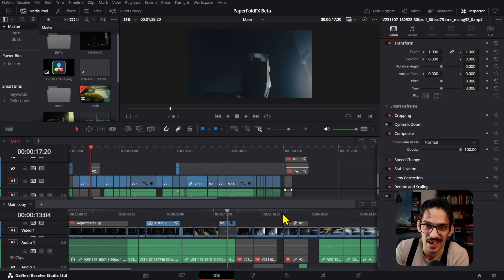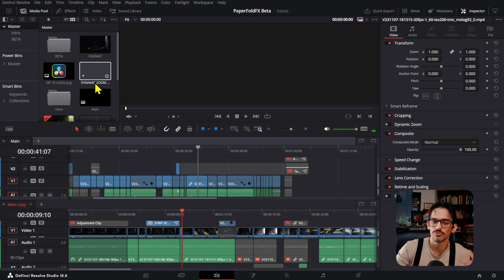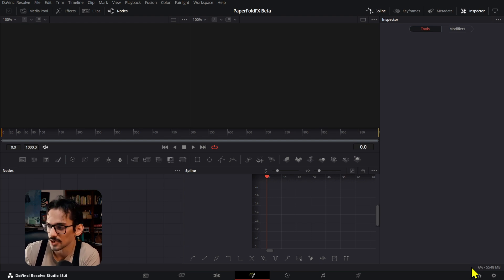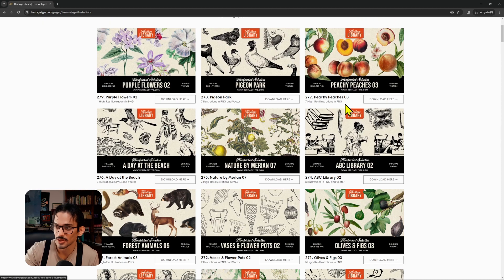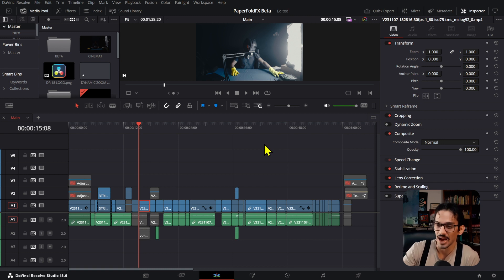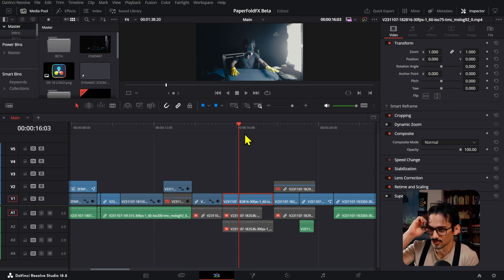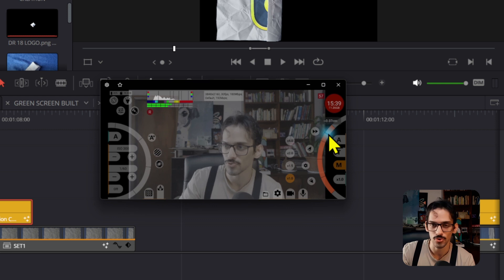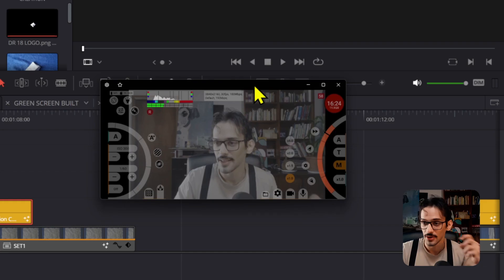A couple of DaVinci Resolve things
A bunch of things I've learned in the past couple of weeks... and some random thoughts.

00:00 Intro
00:19 Stacked timelines usability
01:54 Bonus tip if you ever want to work on client projects
02:27 Clearing cache inside Fusion
03:27 A FREE resource to get some high quality illustrations
05:26 DaVinci Resolve Magic Mask is great!
07:14 Split Screens Toolkit
07:31 Custom media paths inside DRFX files
10:41 Masking tip for Collage Type Effects
12:32 Planna tracker as a surface tracker alternative
14:00 Black Magic Camera App Alternative for Android MC24FPS
15:26 Make sure to have this if you want to manually focus
16:21 Bonus, Samsung Flow app to use your computer as a monitor when recording from phone.